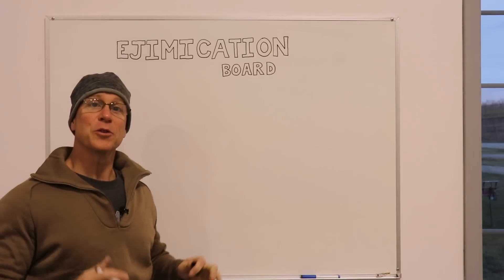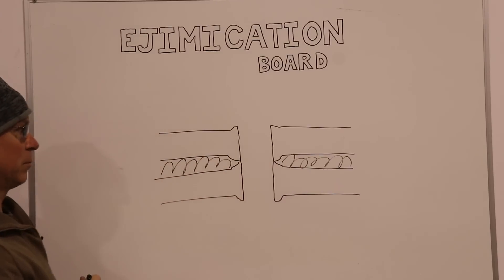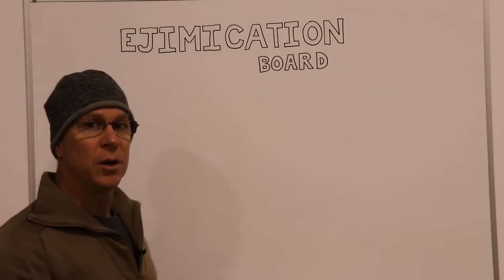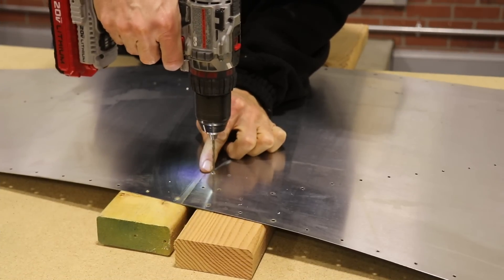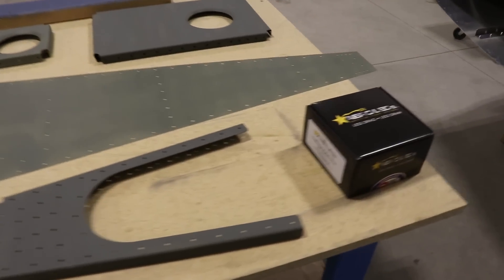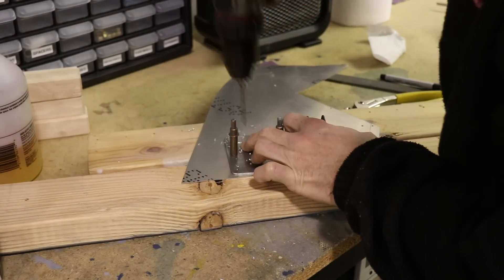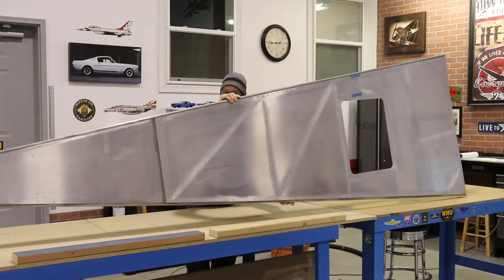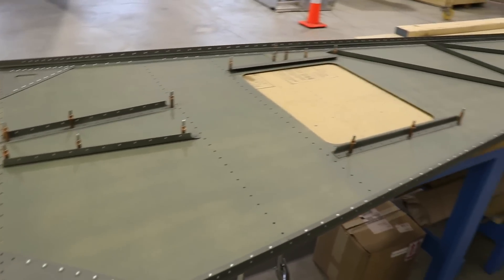WHY Do Holes Need Deburred? (EP21)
I've talked a lot about how I'm deburring holes in aluminum, but I've never talked about why, until a friend asked me. So let's discuss the 'why' of deburring, and then let's finish up this bottom fuselage skin.

Looks like in the video I have my episodes mixed up...oh well...